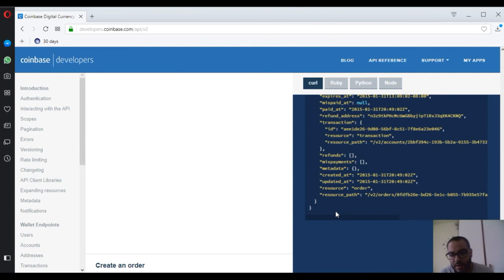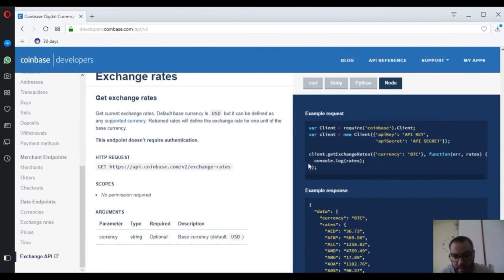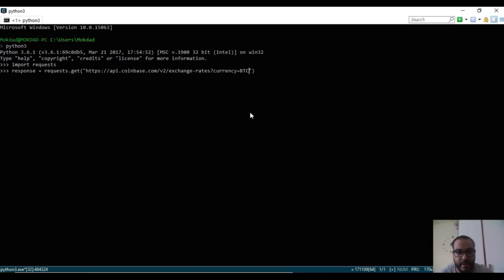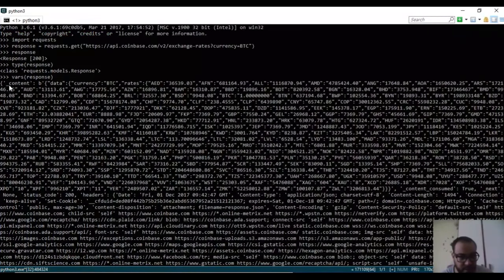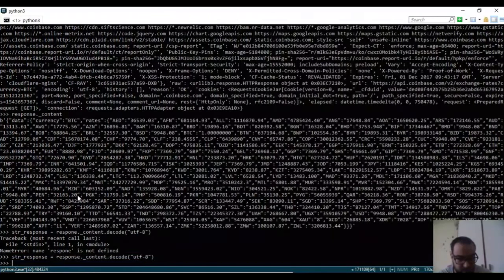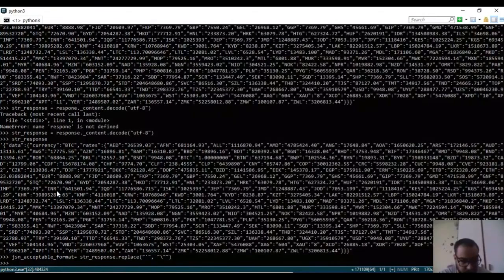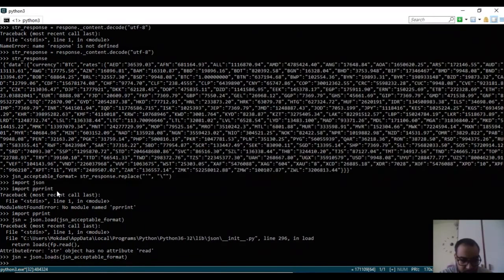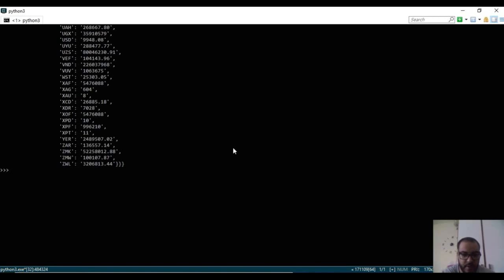Getting BTC exchange rates for different currencies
This is a clip on getting different fiat rates for BTC.